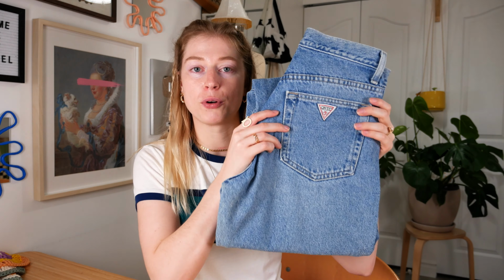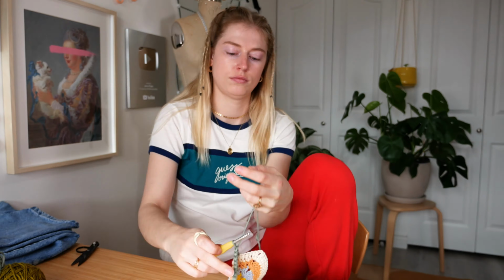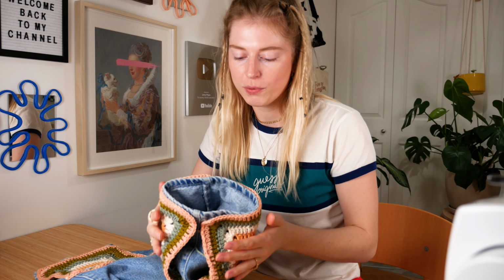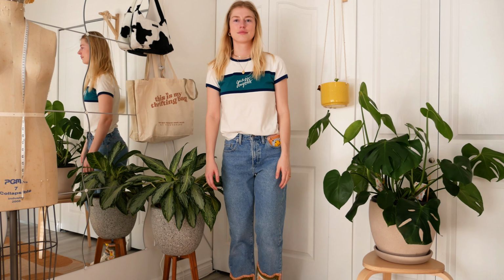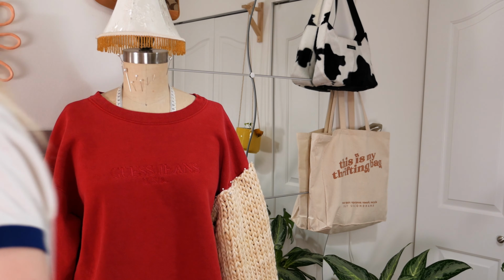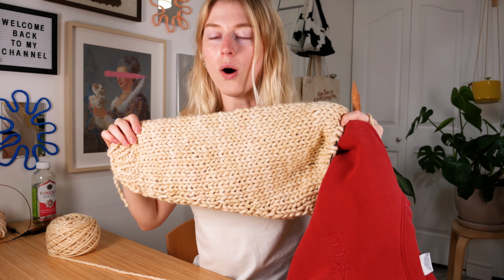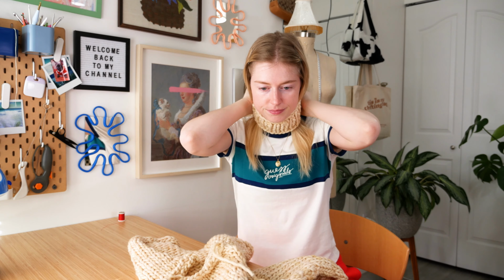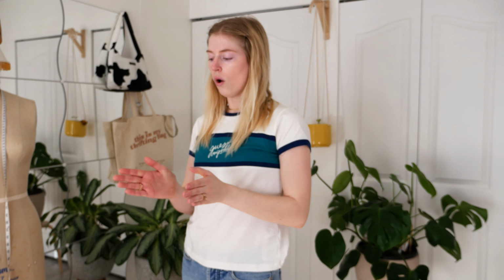2 GUESS Vintage Thrift Flip Feat. @JennaPhipps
In our next ThriftFlip, @JennaPhipps gives us crochet realness with 2 non-deconstructive thrift flips using GUESSVintage pieces. Watch her step-by-step on how she adds crochet applique to denim and replaces sleeves on a crewneck.

Try it at home + tell us how it turns out in the comments below!

Follow us for more - @guess!

Chapters:
0:00 Intro
1:11 Crochet Jeans
1:29 Supplies
1:56 Step 1
2:52 Step 2
4:14 Step 3
5:29 Step 4
5:56 Step 5
7:48 Step 6
9:05 Step 7
9:30 End Result
10:18 Crochet Crew Neck
12:10 Supplies
12:30 Step 1
13:27 Step 2
15:05 Step 3
16:00 Step 4
17:00 Step 5
18:18 Step 6
18:51 End Result

2 GUESS Vintage Thrift Flip Feat. @Jenna Phipps